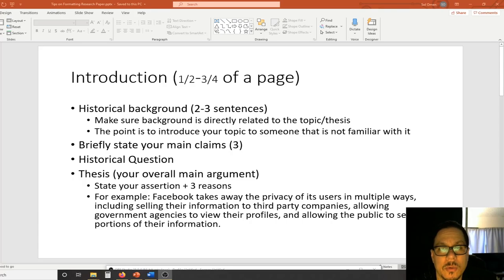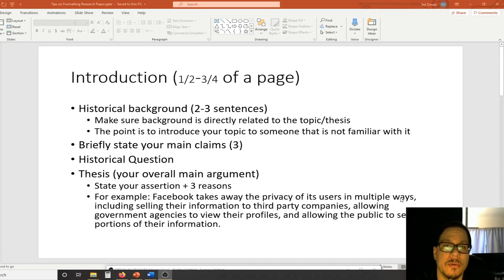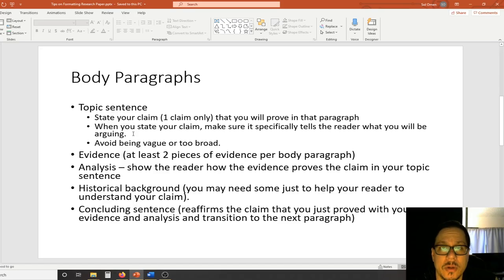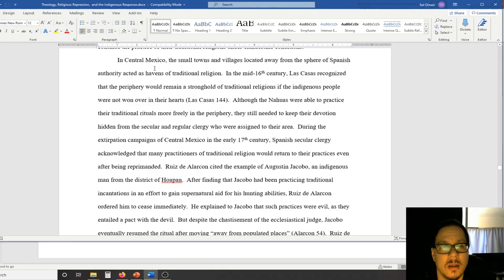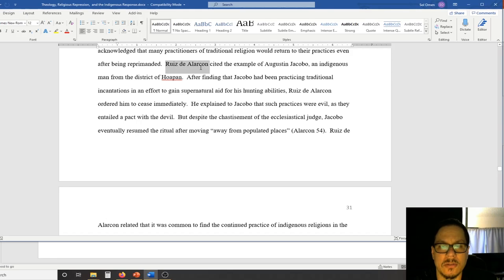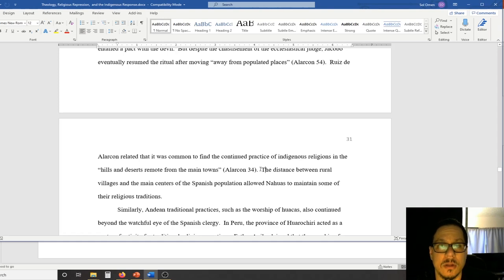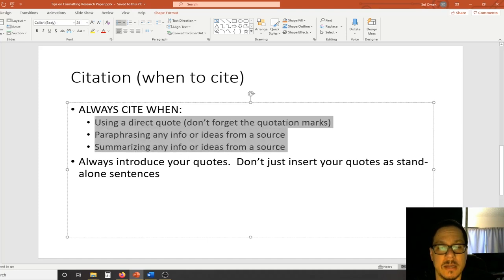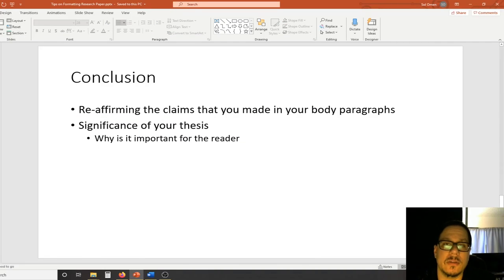How to Write Your Research Paper